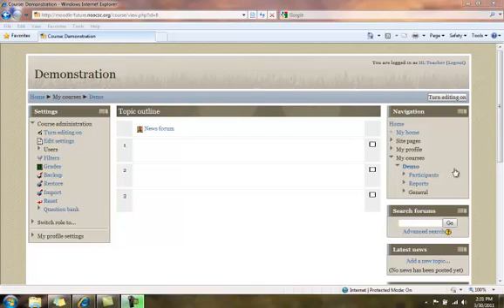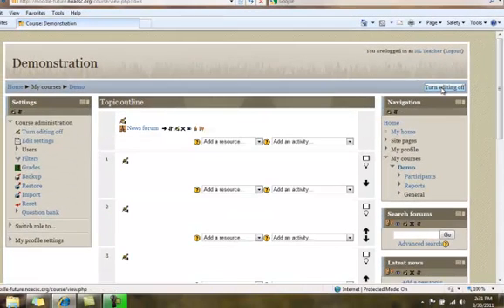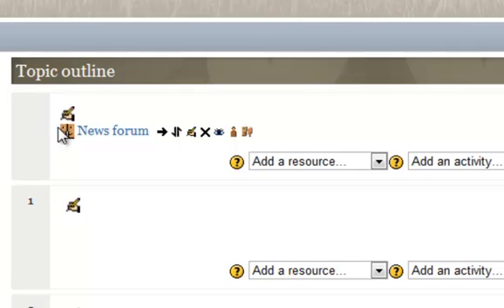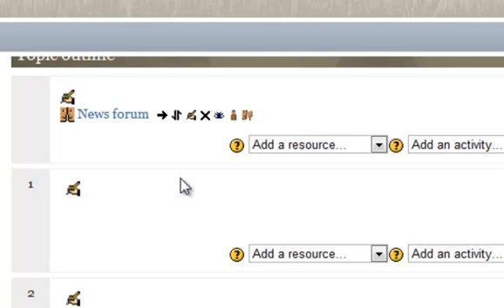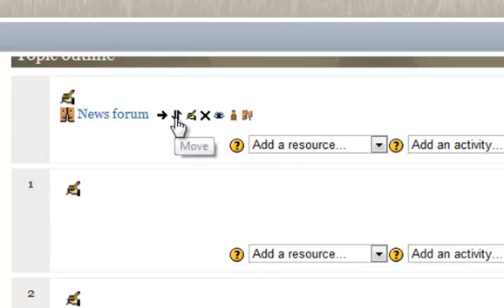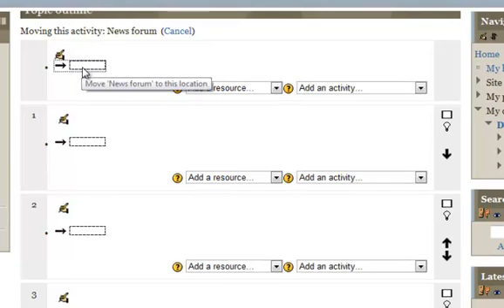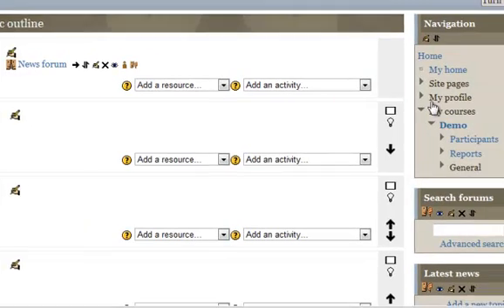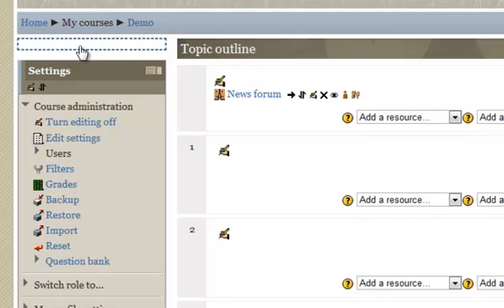Moodle "Move" Editing Tool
This video describes the various ways to move content in Moodle.